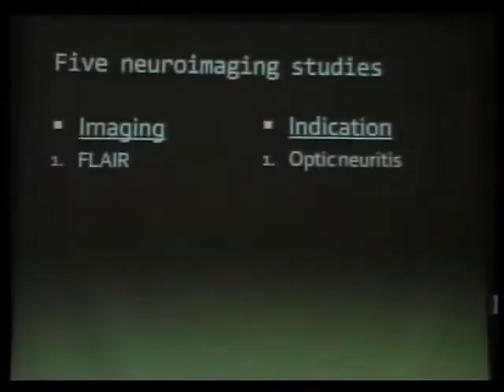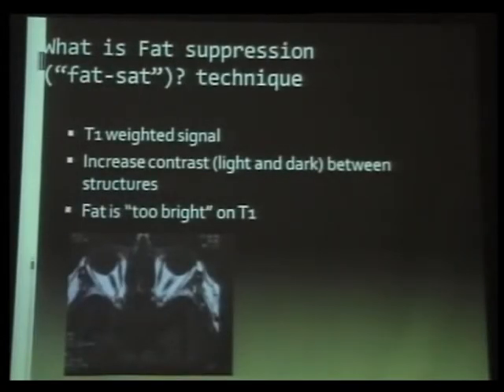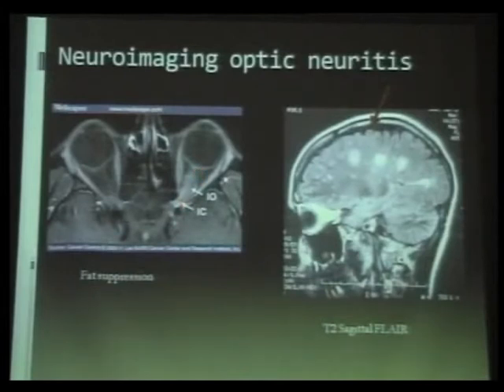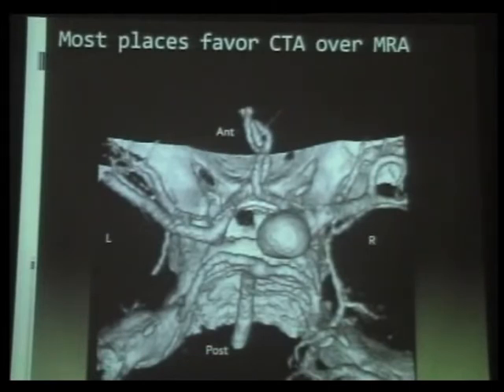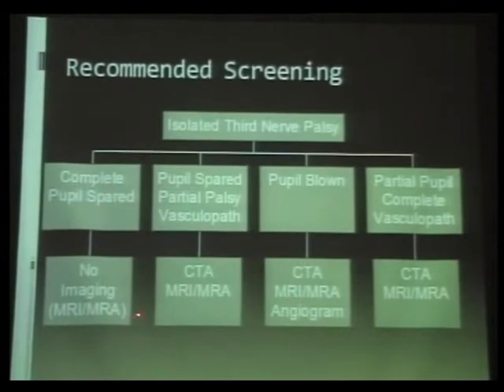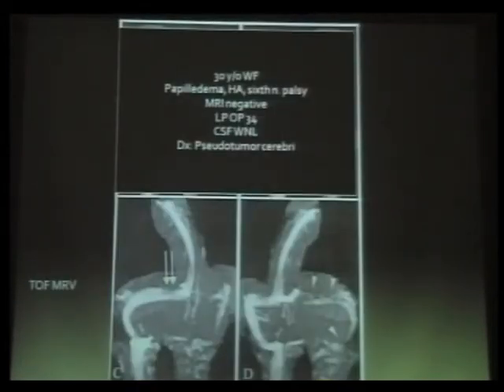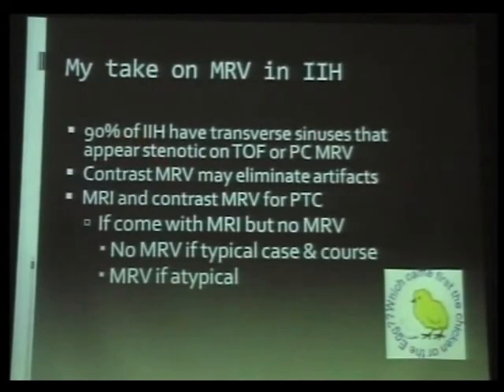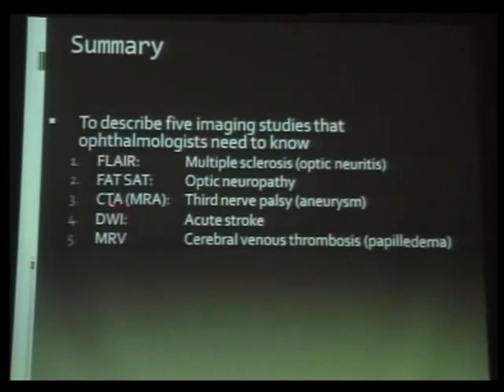New neuro imaging modalities